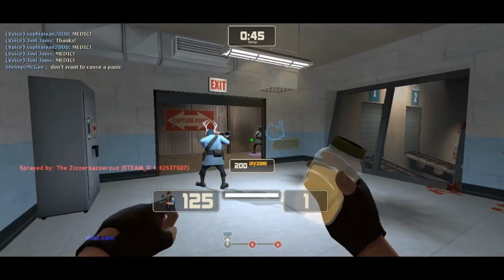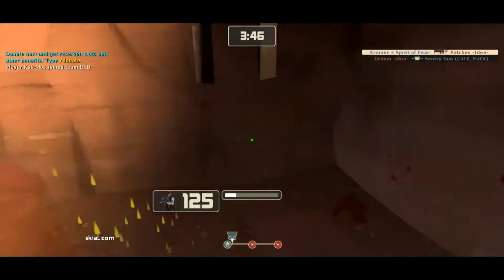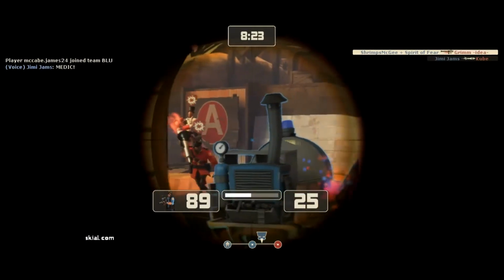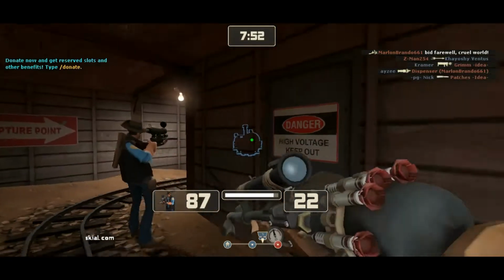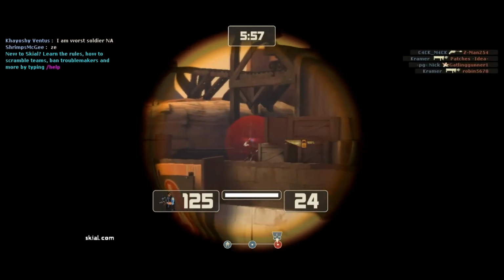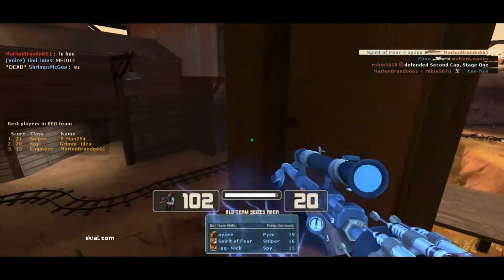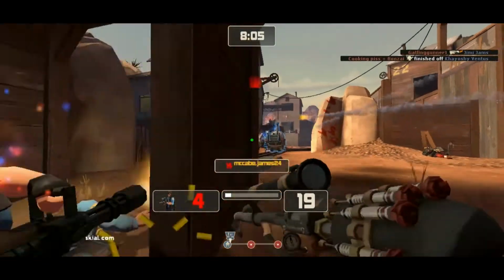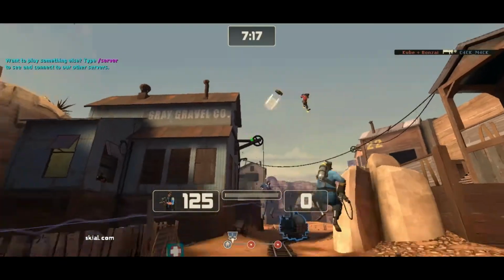Sub-class Quickie : Helpful Sniper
Quick 8min Video on being the Helpful Sniper to your team, doesn't take much skill and you get to practice your aim with the Sydney Sleeper.

Never underestimate the power of a Sydney Sniper.